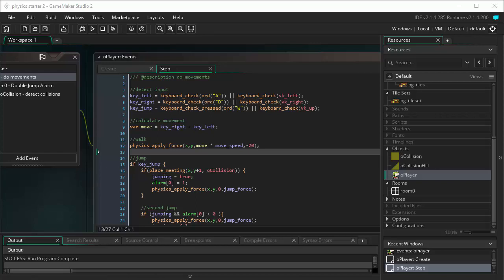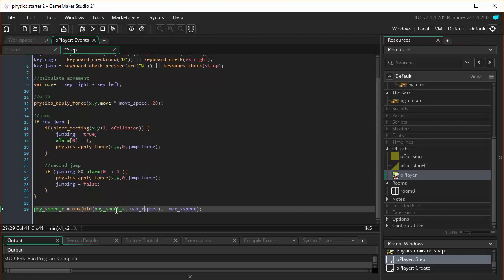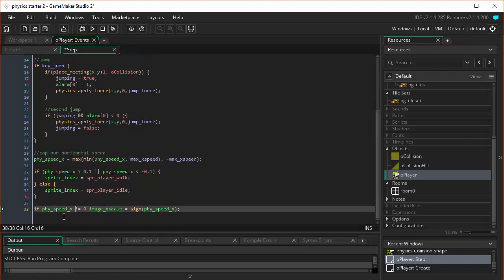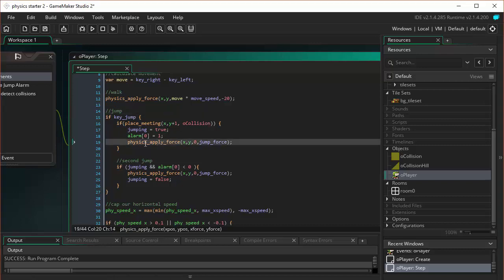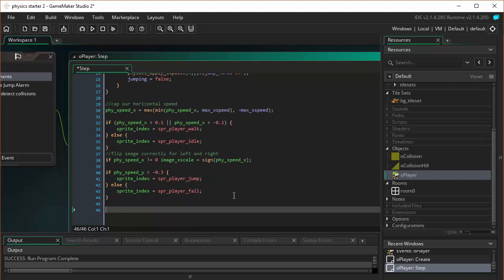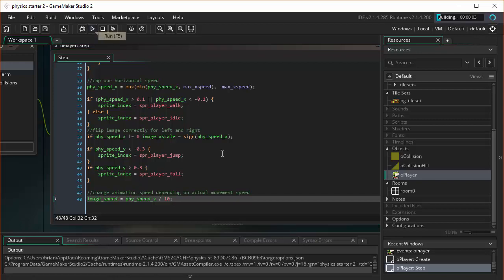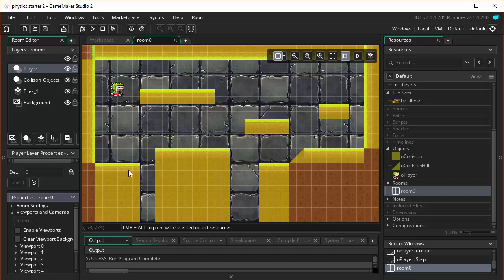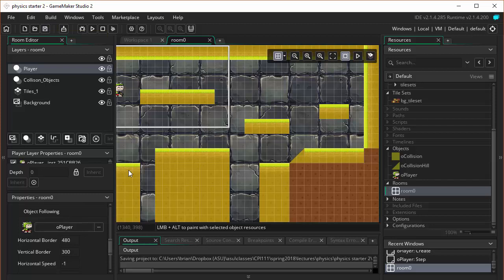Physics Lesson, Part 2